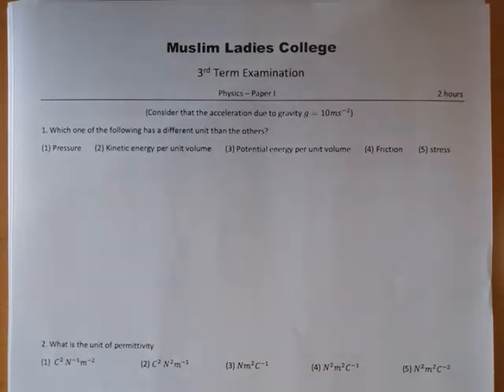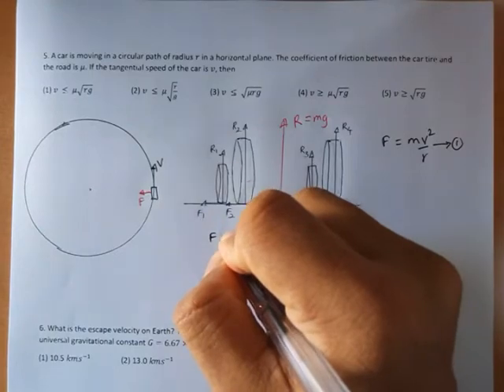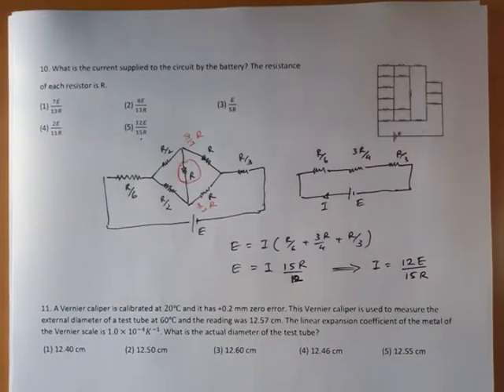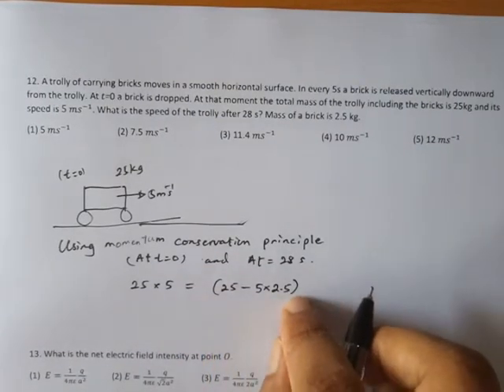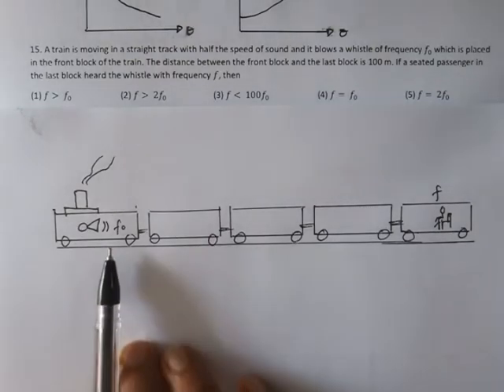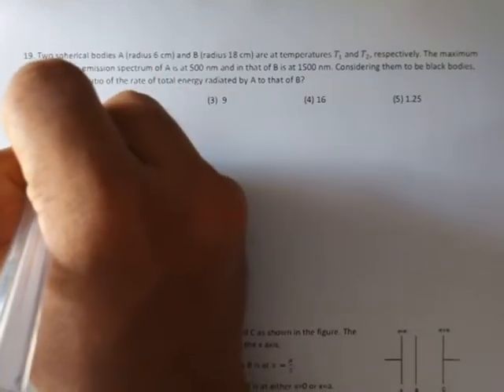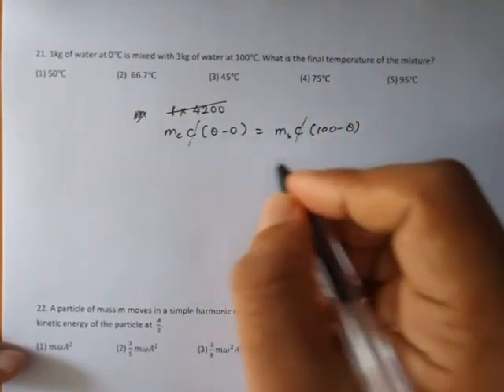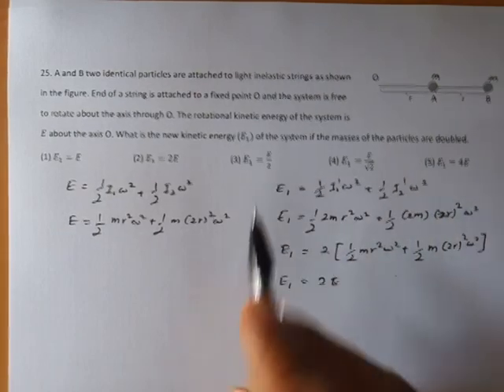Physics | MCQ Paper Discussion 1-25